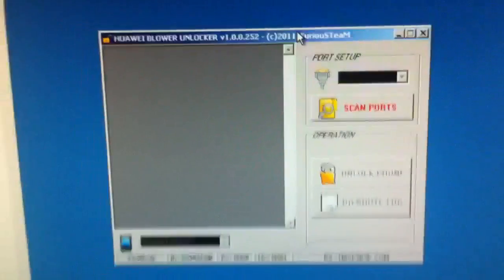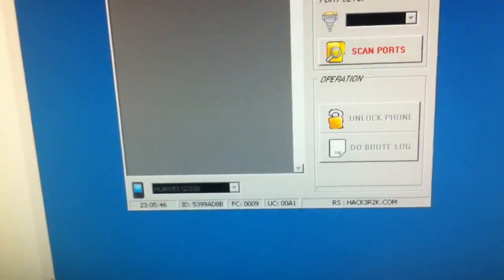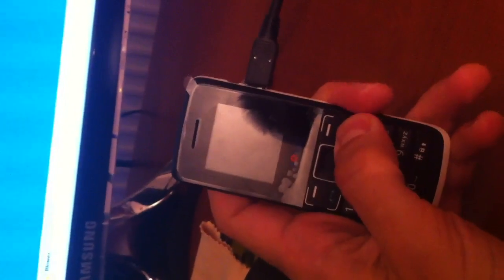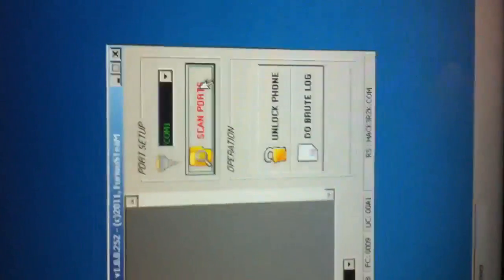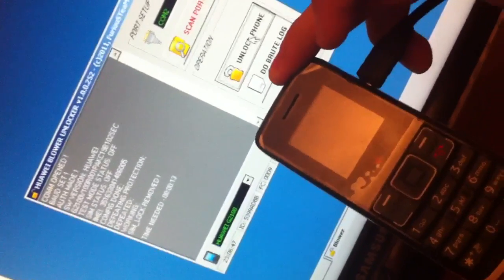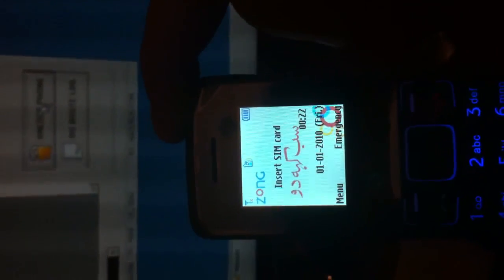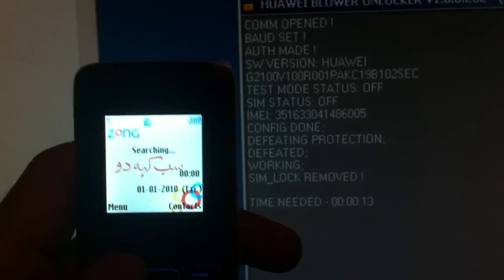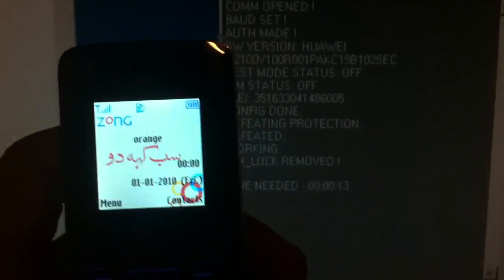HUAWEI G2100 UNLOCK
FuriouSTeaM